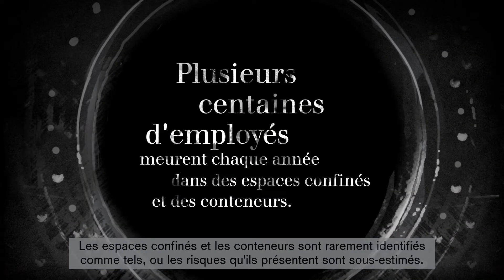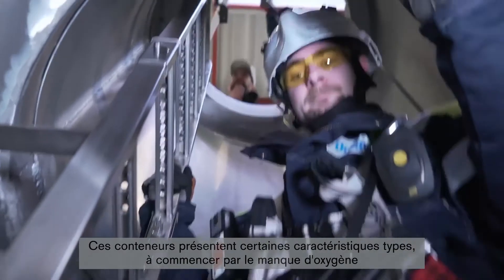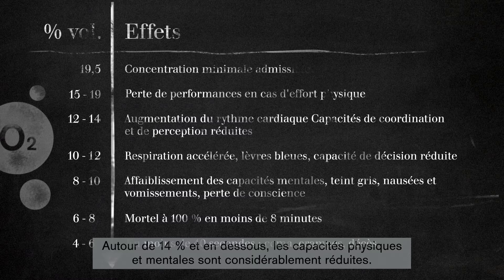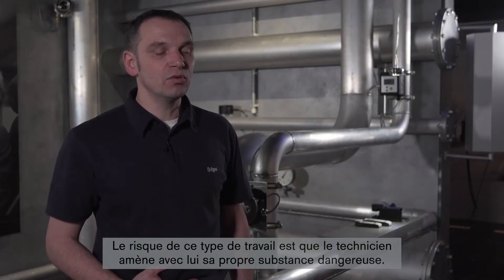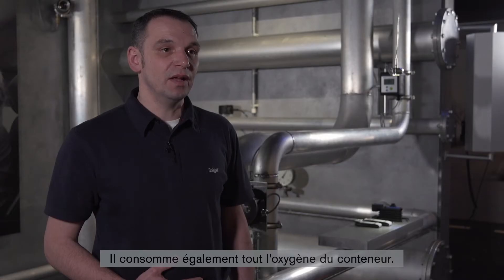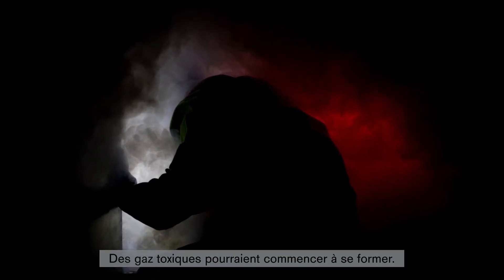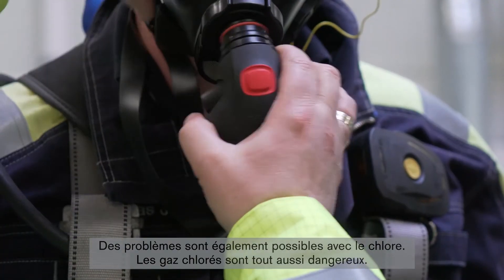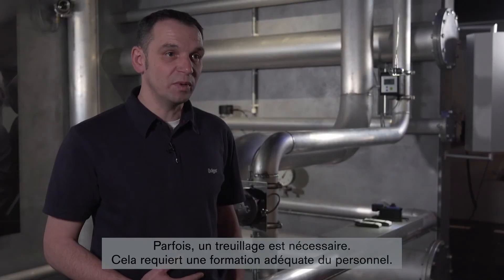Entrée en Espace Confiné – Quels sont les dangers?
Comprendre et maîtriser les risques encourus permet de travailler dans des espaces confinés, des citernes et des conteneurs en toute sécurité. Une évaluation transparente des risques est ici essentielle. La formation est le meilleur moyen d'éviter les accidents voire les décès. Pourquoi les espaces confinés sont-ils si dangereux? Découvrez le ici!